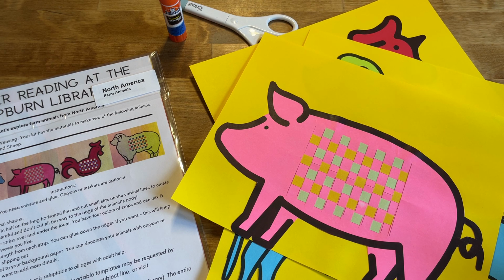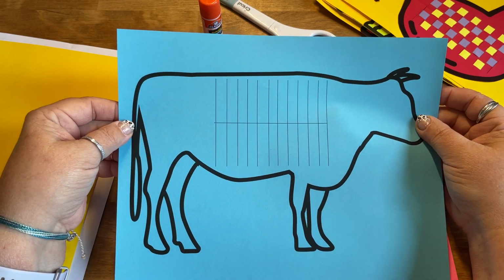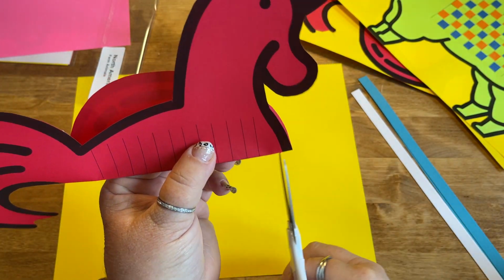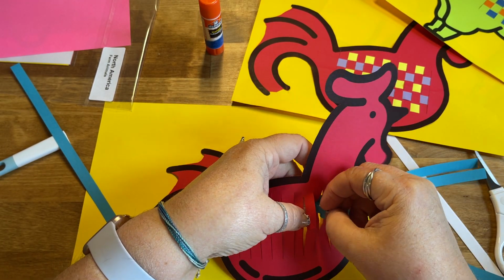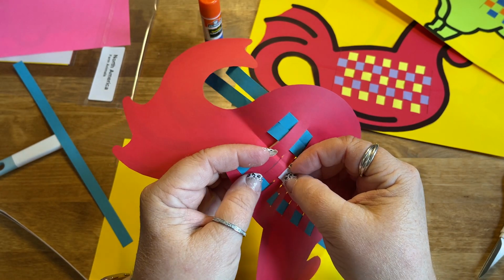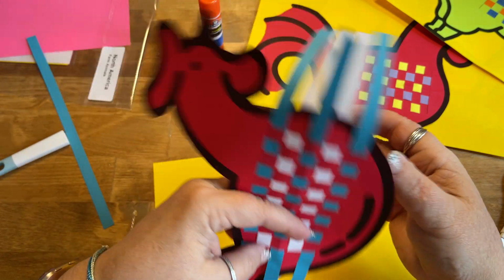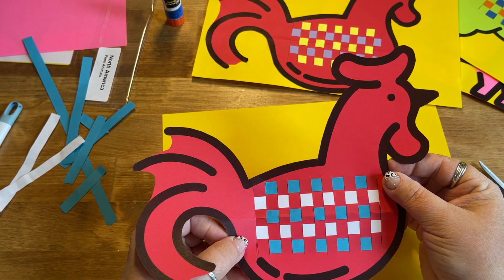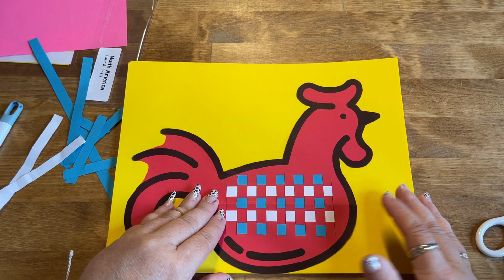Take & Make Craft - Chicken, Cow, Sheep and Pig Paper Weaving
Our animal adventures are taking us to North America! We're making paper weaving art projects of a chicken, cow, pig, and sheep as part of our 2021 Summer Reading Program, Tails and Tales.